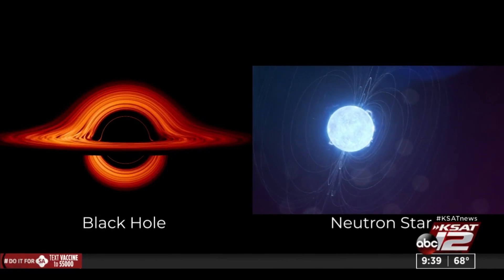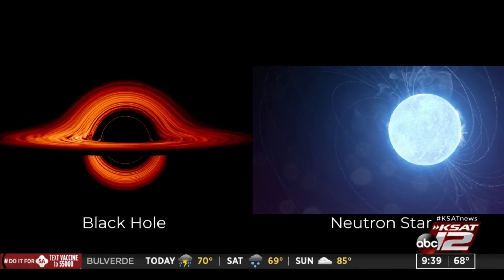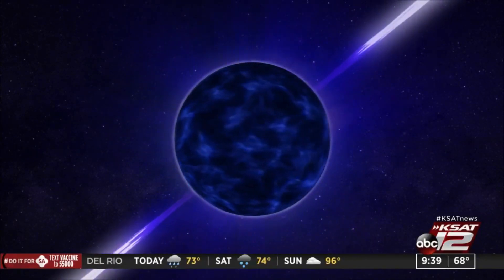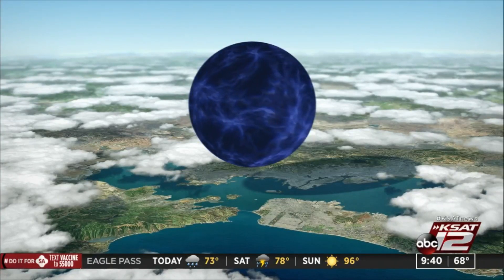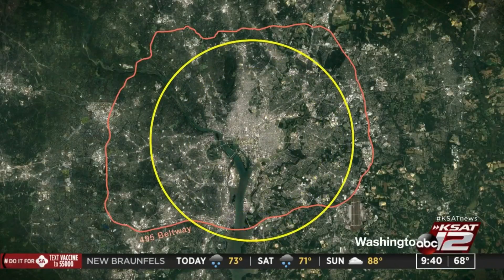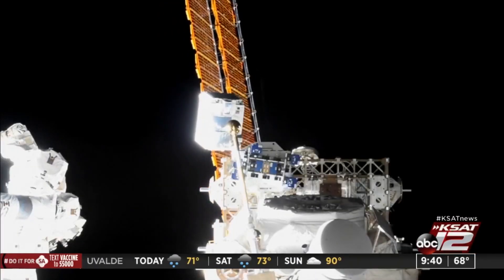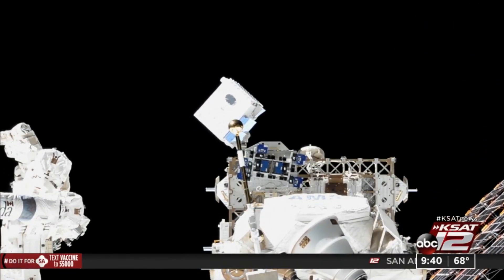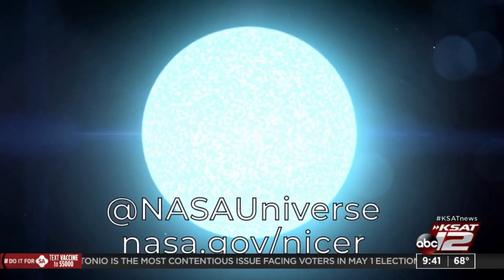NASA telescope helps shed light on future black holes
You’re probably familiar with black holes, but have you ever heard of a neutron star?